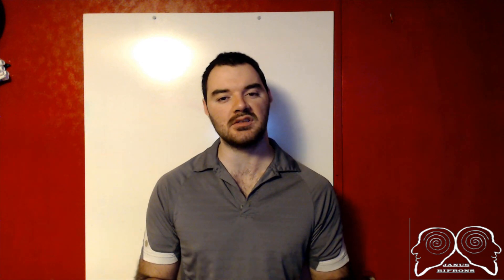Vortical Compression and Water Chains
In this video, I cover some of my findings related to how blood moves through the cardiovascular system, and the true purpose of the heart.